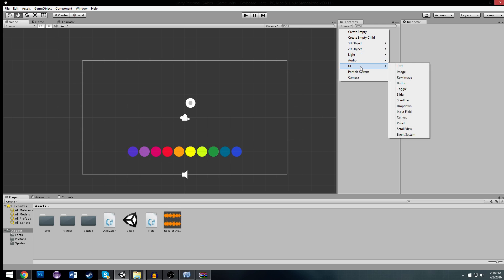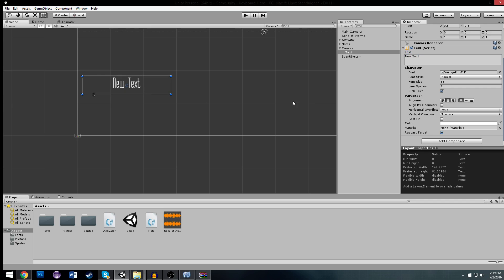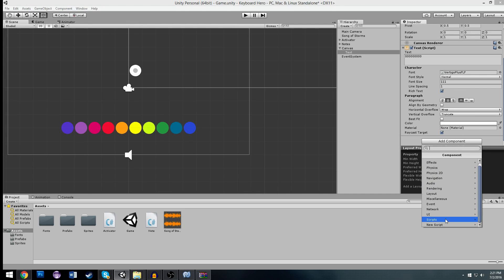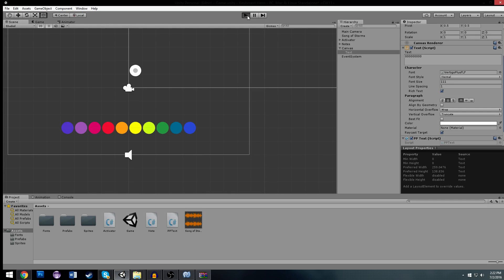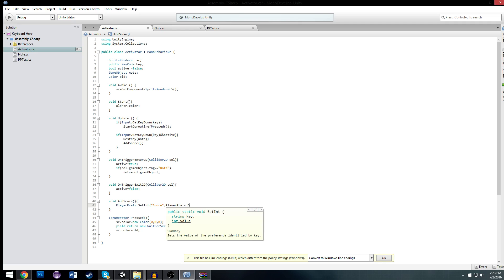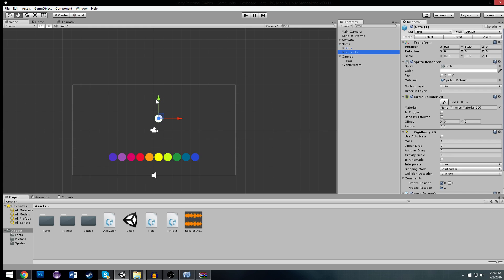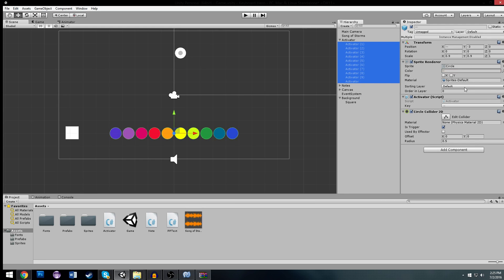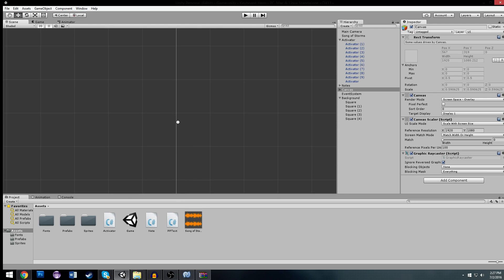Unity Tutorial: Creating a Guitar Hero-Like Music Game 3